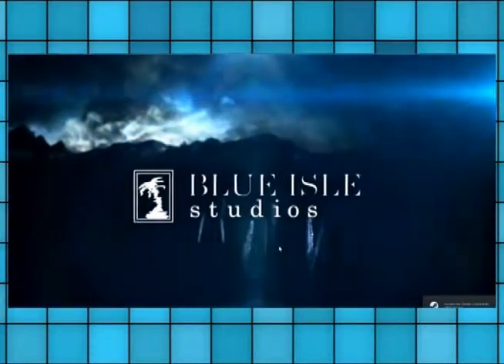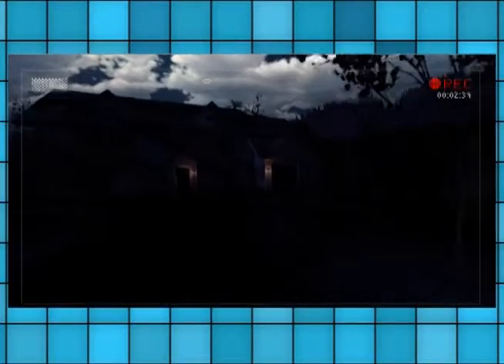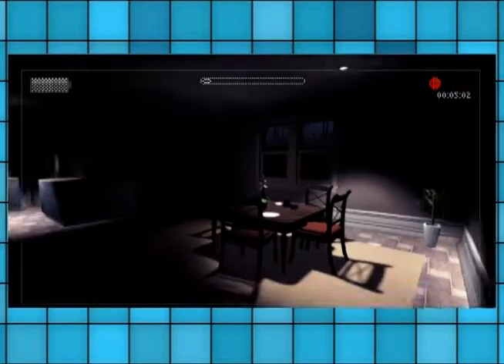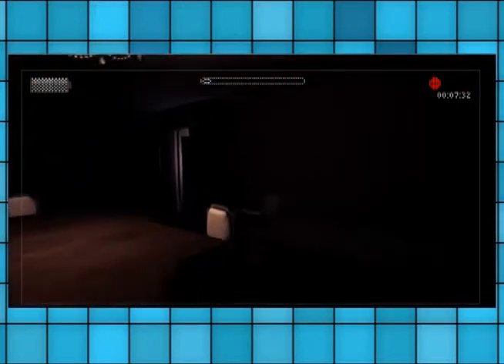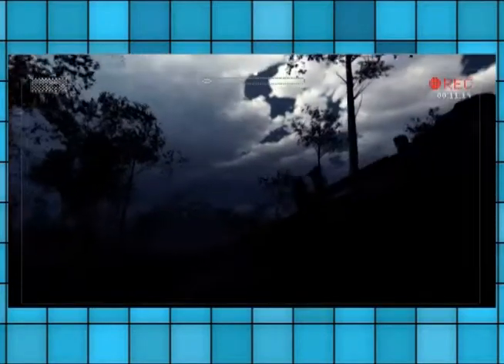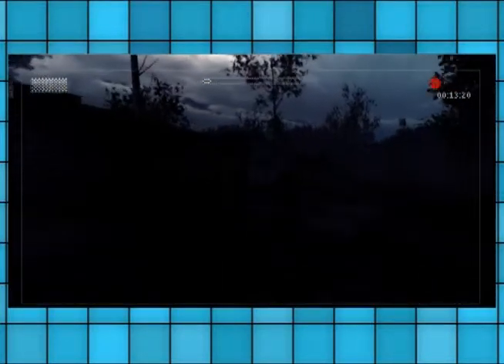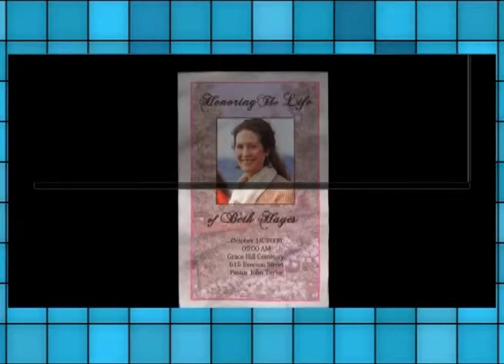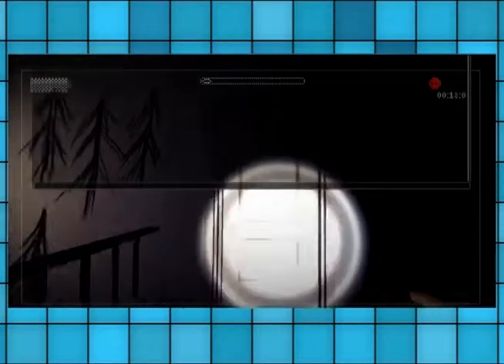Elecjonics: slenderman- find a flashlight